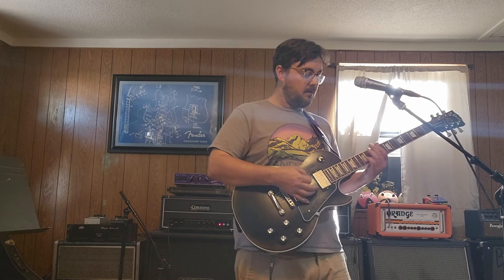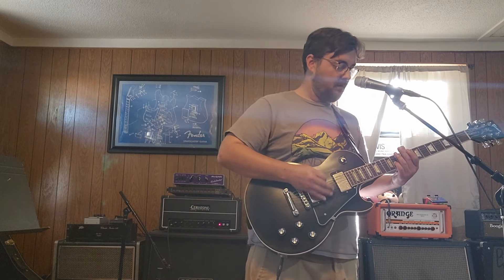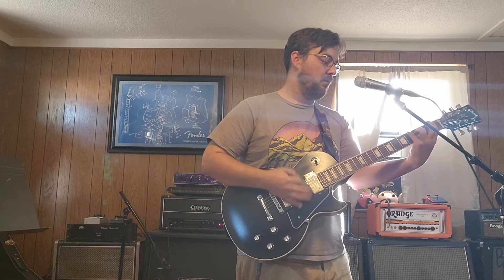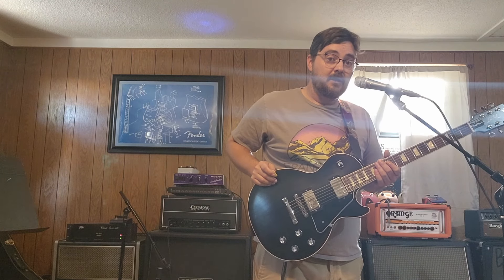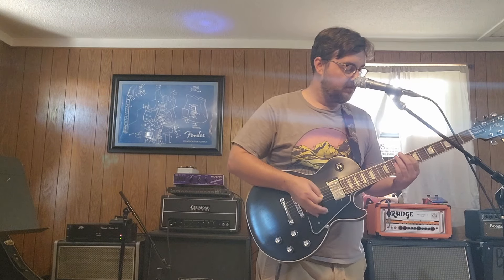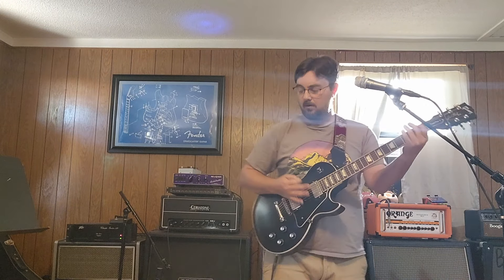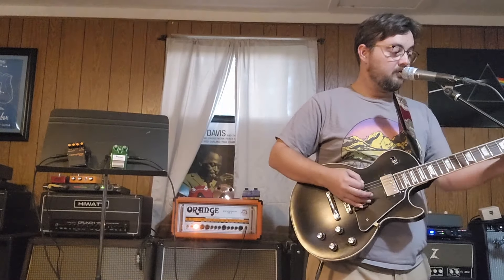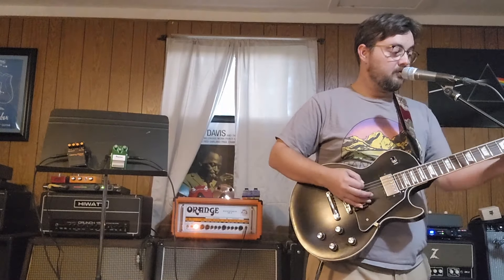Can the new Gibson Custombuckers do metal? Do they feedback?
In this video I answer 2 questions I have received multiple times - can the new Gibson Pickup Shop Custombuckers do metal? Do they feedback at high volume? I try to cover this in-depth by going through multiple different high gain amps, pedals and setups to answer those questions.